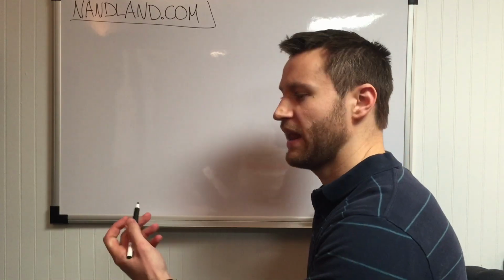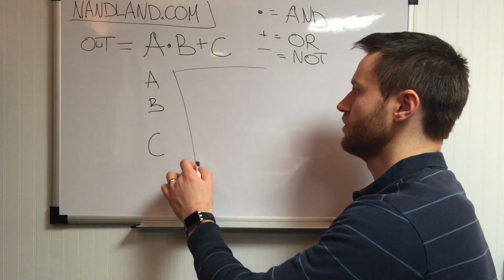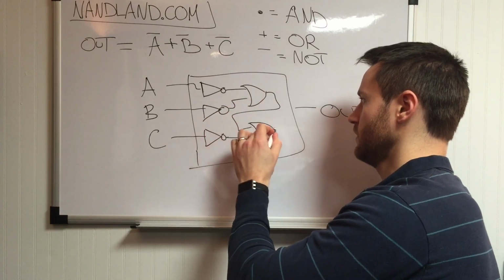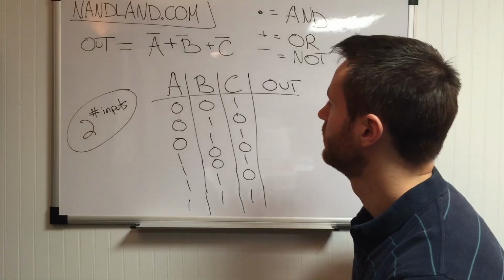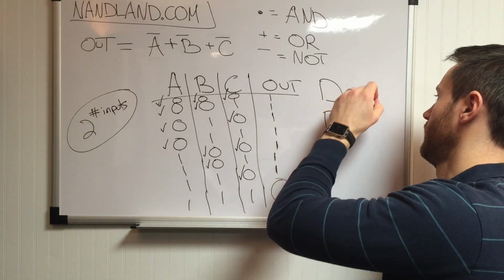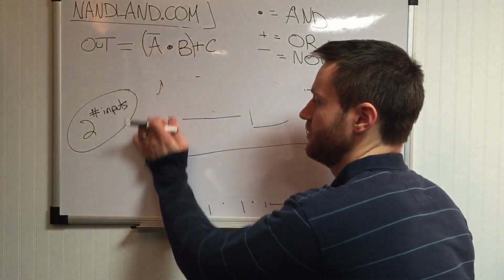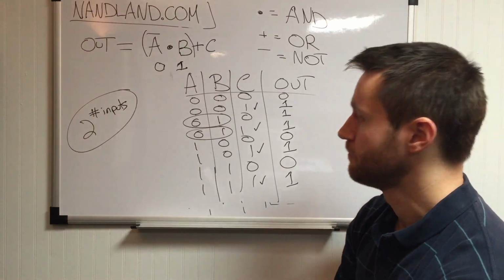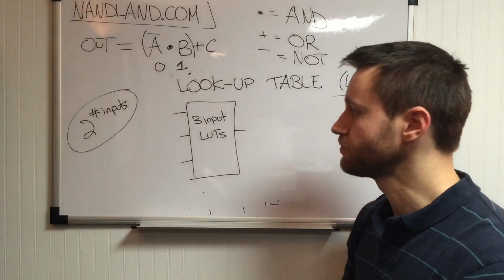Boolean Algebra And LUTs in FPGA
NEW! Buy my book, the best FPGA book for beginners

Learn how complicated Boolean Algebra equations can be shown both in a schematic and in a truth table.  This video introduces the FPGA component called a Look-Up Table or LUT, and explains how LUTs work inside of an FPGA to implement Boolean equations.